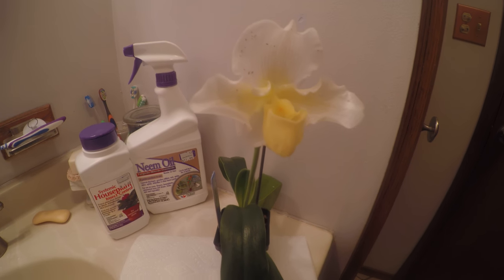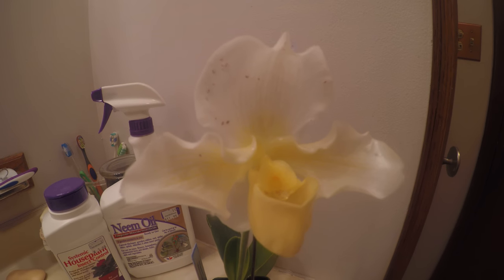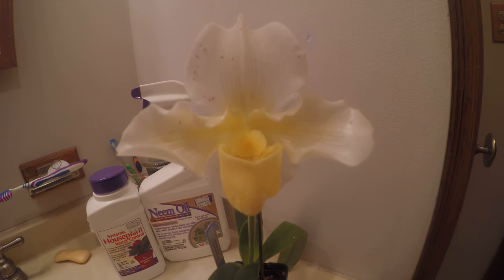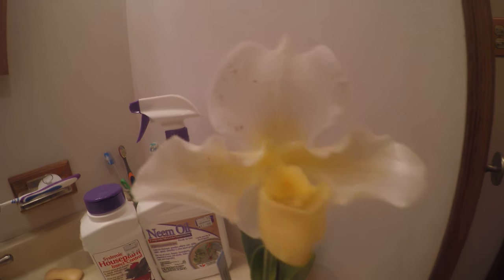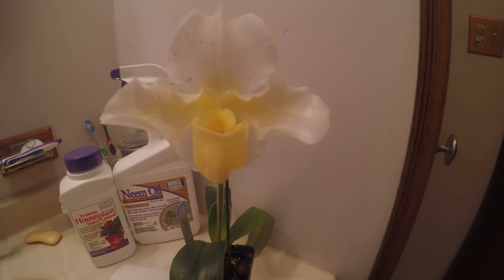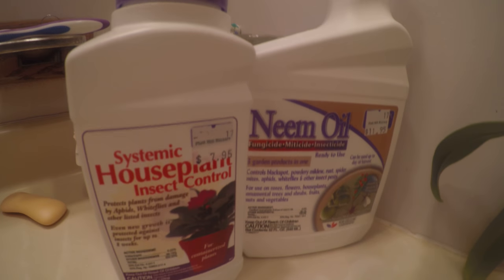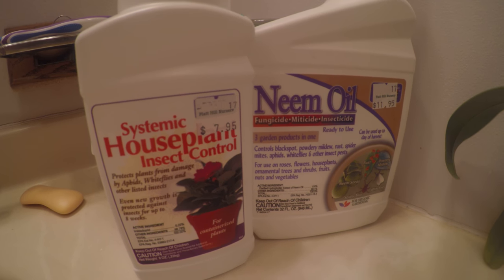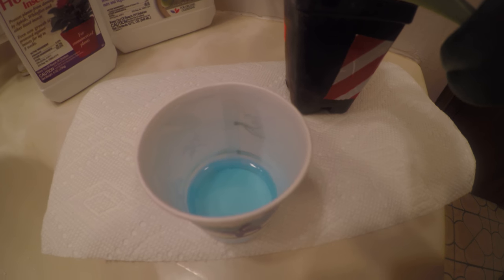My Orchid has Mealybugs!! =(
I recently purchased an orchid and somehow mistaken all the mealybugs on the petals for something else...For treatment I purchased Neem Oil and an insecticide that is meant for ornamental plants. Mealybugs from what I read are hard to get rid of and spread to other plants.